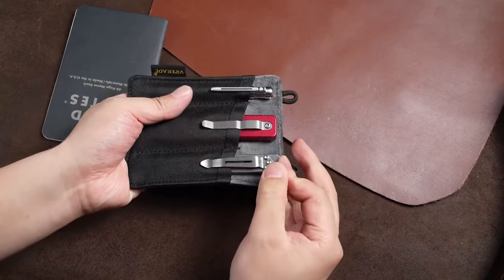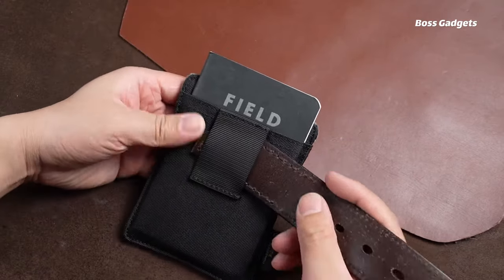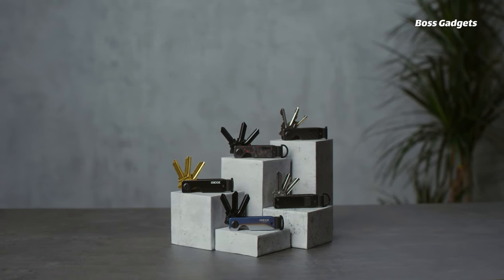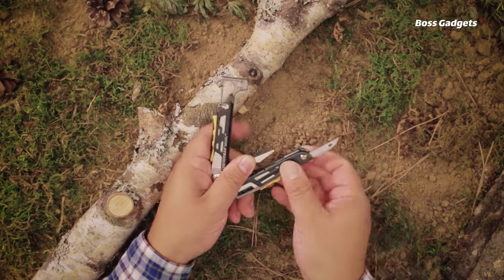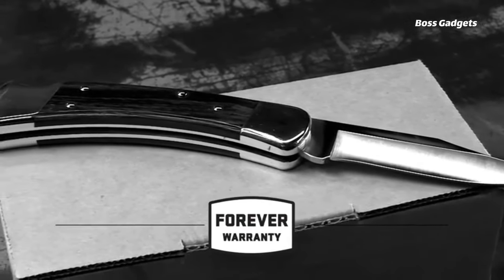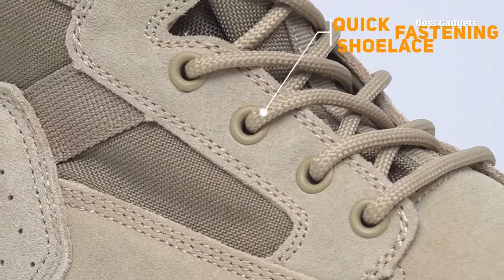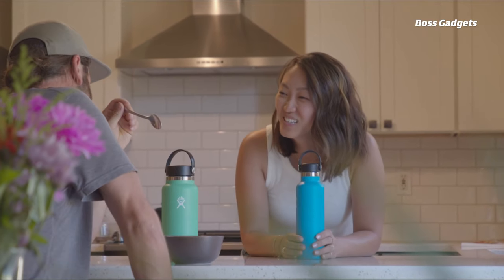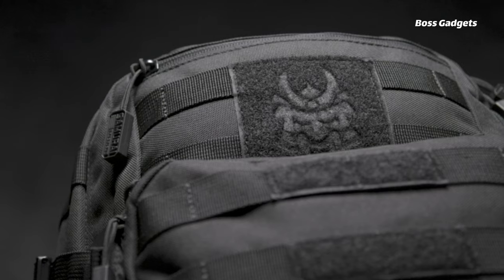13 Coolest EDC Gadgets of 2024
13 Coolest EDC Gadgets of 2024

00:00 - Introduction
00:22 - Victorinox Swiss Army Huntsman Pocket Knife
01:09 - VIPERADE VE6 Utility Pouch
01:53 - NEBO Slyde King Flashlight
02:44 - The Ridge Key Organizer
03:33 - The Mighty Bar
04:15 - LEATHERMAN 19-in-1 Multi-tool
05:06 - Buck Knives 110 Folding Hunter Knife
05:54 - Fisher Space Pen Bullet Pen 400 Series
06:49 - WUBEN G2 EDC Keychain Light
07:38 - FREE SOLDIER Men’s Tactical Boots
08:29 - Zippo Butane Lighter Insert
09:09 - Hydro Flask Water Bottle
10:01 - Samurai Tactical Wakizashi

Everyday Carry is about solving problems & fixing issues on-the-fly. in this video, we Discover 13 of the coolest EDC gadgets specifically designed to simplify and enhance your daily life's convenience. It explores top-rated ideas and innovative devices that can upgrade your EDC setup.